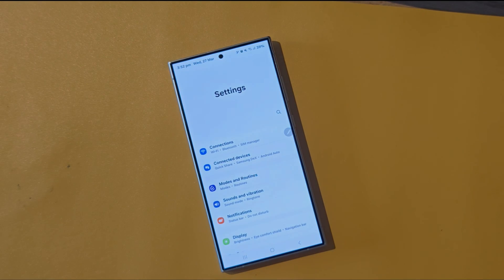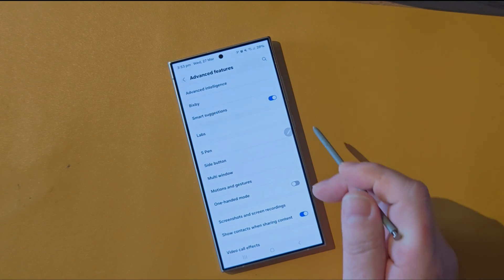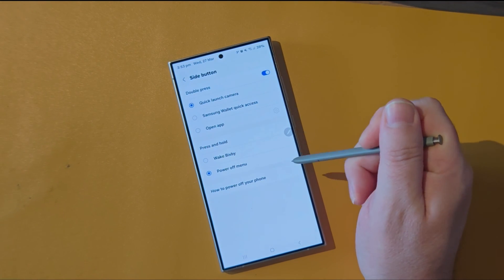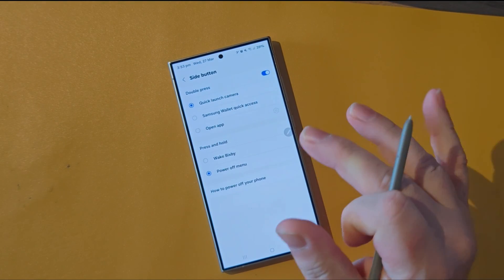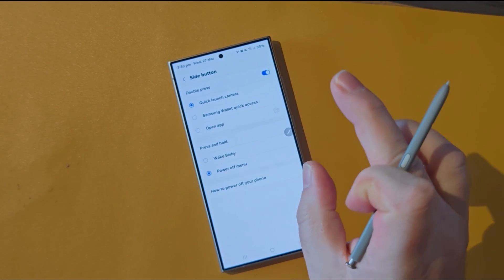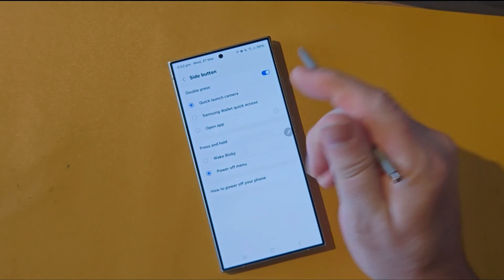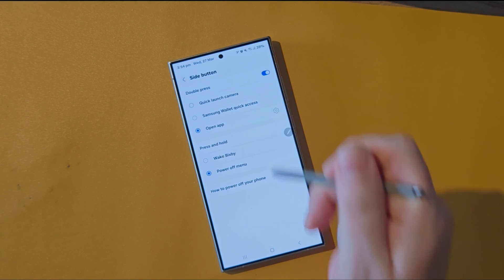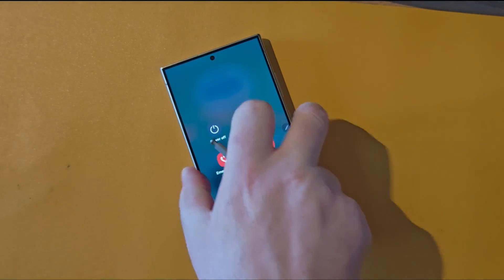Upgrade Your Galaxy S24: Power Button Customization Tips!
We show you how to customize the power button on your Galaxy S24, Galaxy S24+, and Galaxy S24 Ultra in just a few easy steps!